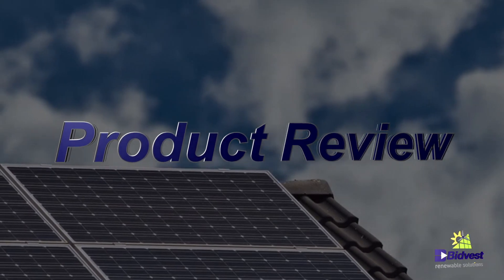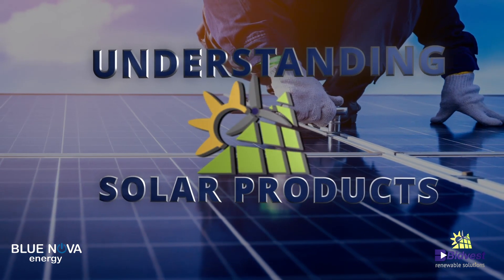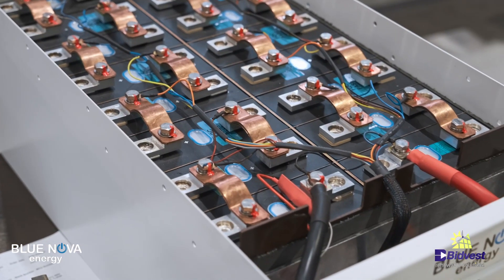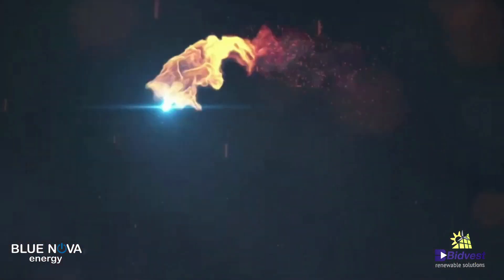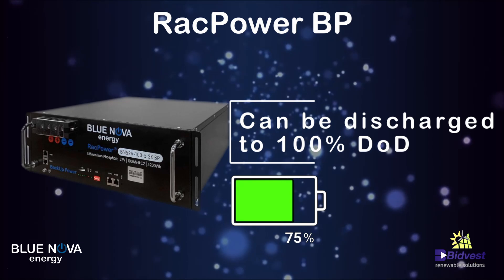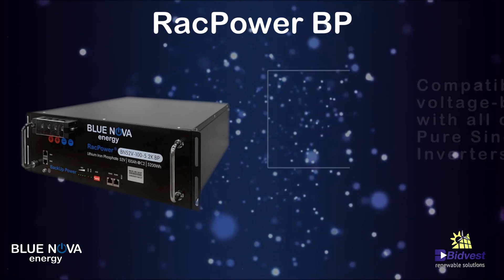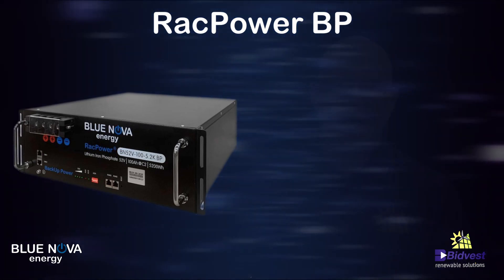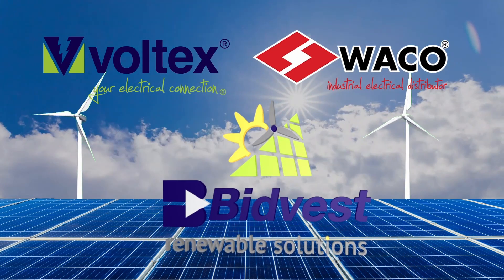Blue Nova's Rac Power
An amazing 52VDC battery perfect for any 48VDC application